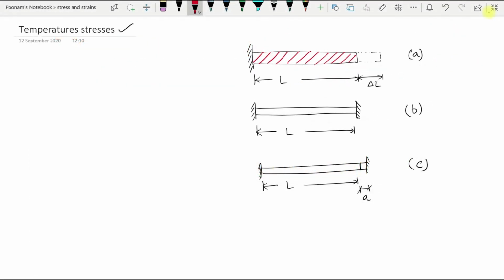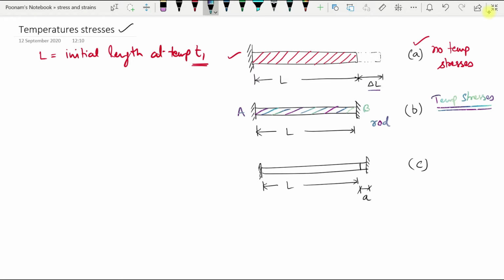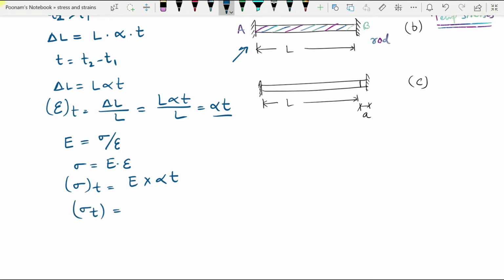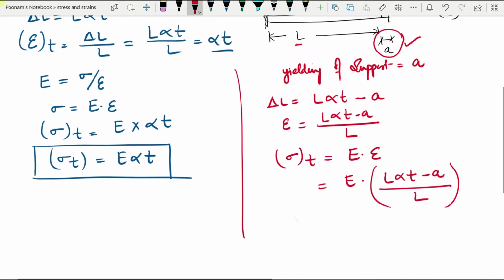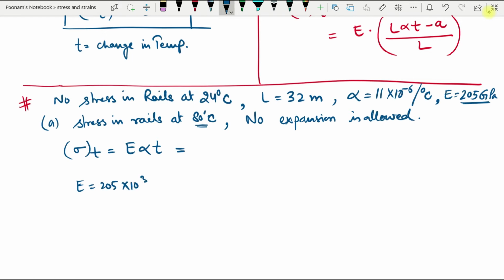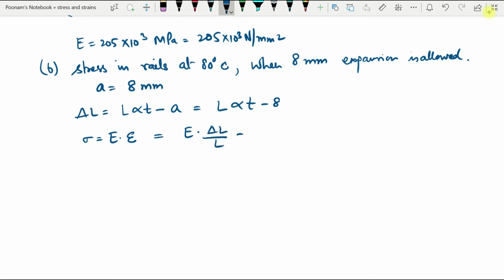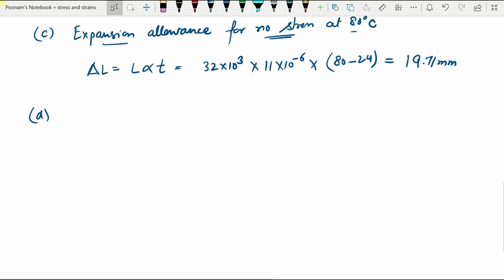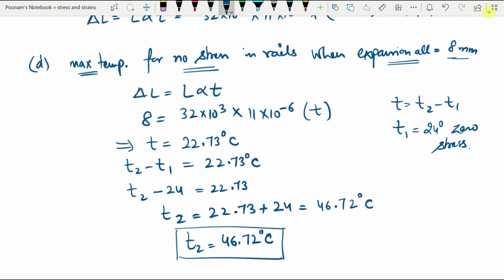Temperature Stresses in Elements (Solid Mechanics)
In this video lecture, the procedure to calculate stresses due to temperature change is discussed. An example is also solved to illustrate the same.